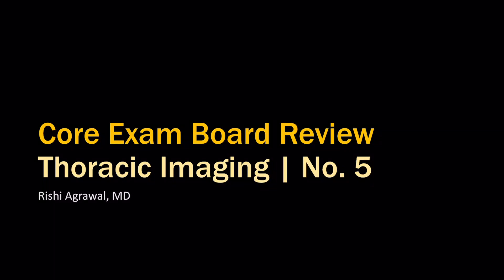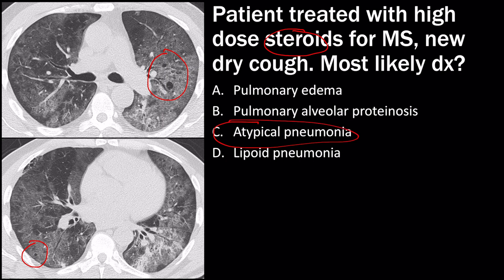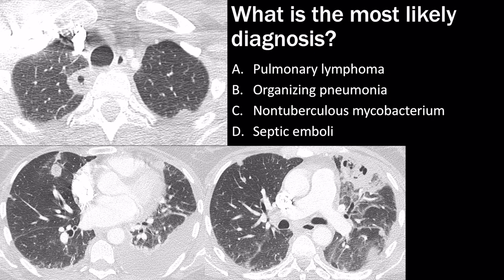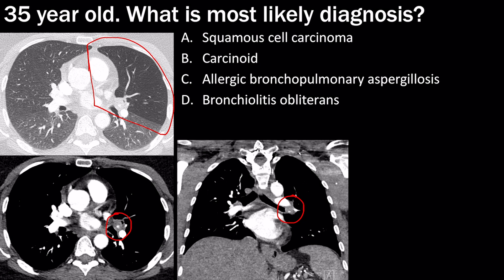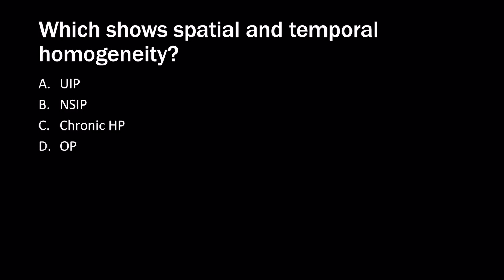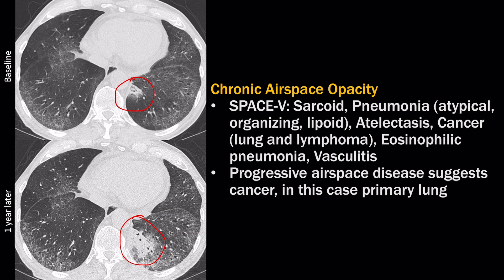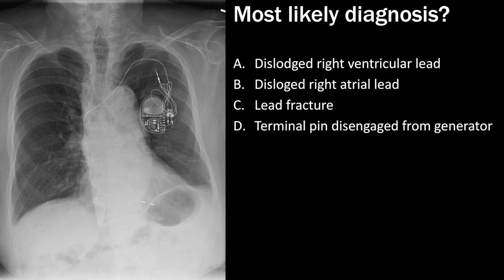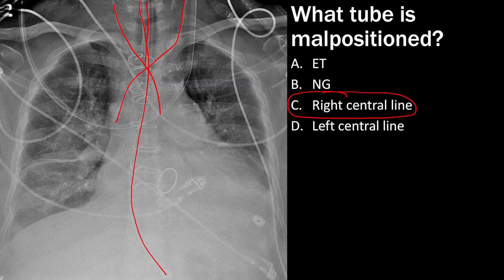Board Review | Thoracic Radiology | Part 5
Abbreviations:
ggo = ground glass opacity
MS = multiple sclerosis
UIP = usual interstitial pneumonia
NSIP = nonspecific interstitial pneumonia
HP = hypersensitivity pneumonitis
OP = organizing pneumonia
LLL = left lower lobe
IPF = idiopathic pulmonary fibrosis
ET = endotracheal
NG = nasogastric
SVC = superior vena cava
ICD = implantable cardiac defibrillator

Cases:
00:00 Intro
00:13 Case 41
01:24 Case 42
03:36 Case 43
05:31 Case 44
06:47 Case 45
11:03 Case 46
11:51 Case 47
12:57 Case 48
14:06 Case 49
14:52 Case 50